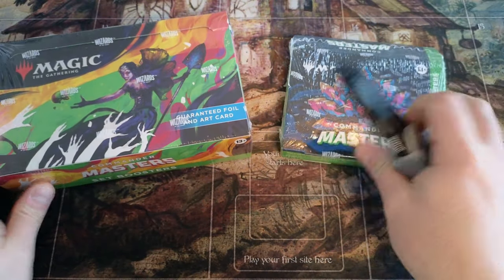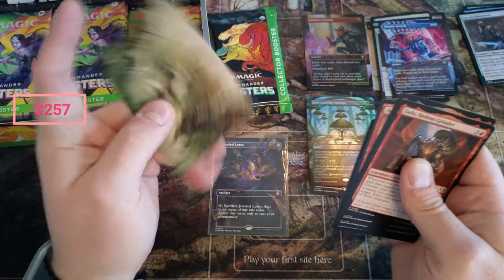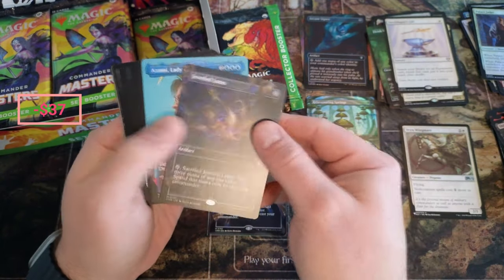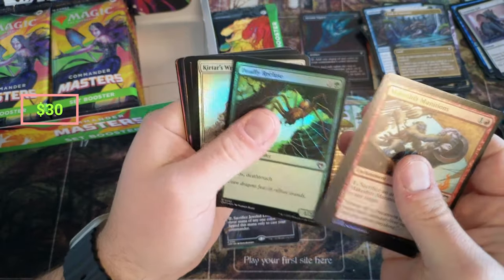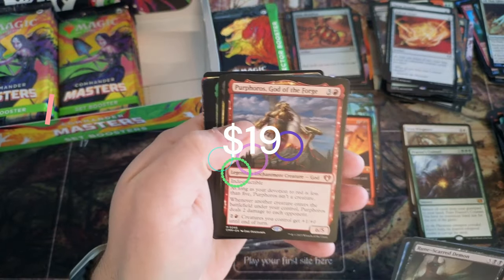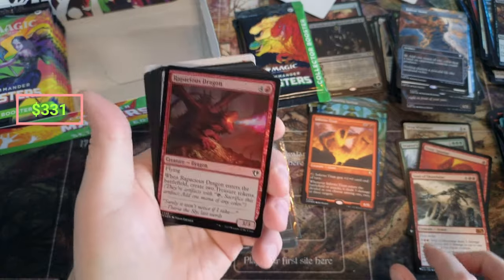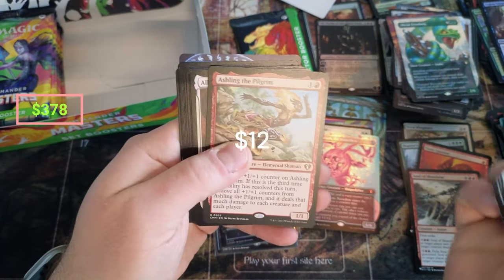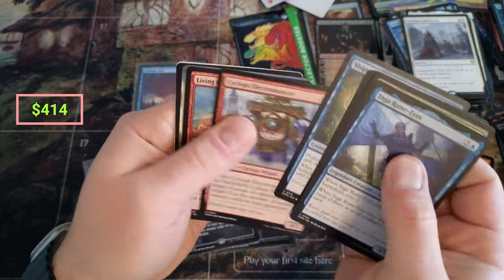The Jeweled Lotus Hunt - Commander Masters MTG Opening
32XMHLJ6Pe2FmoZxEzZADKi2Pc4NzomDHz